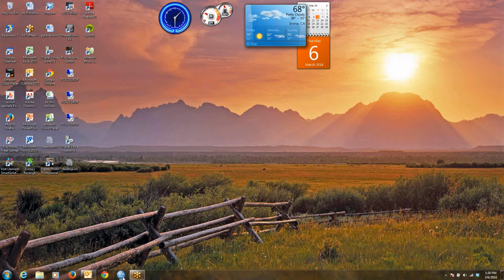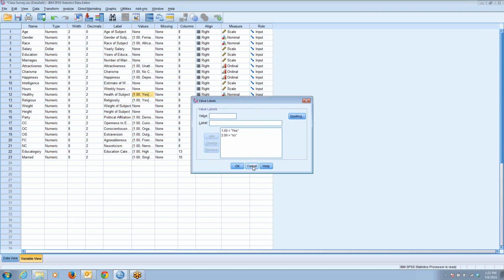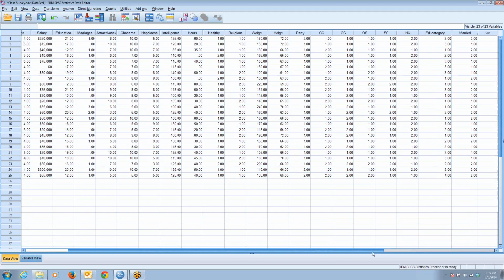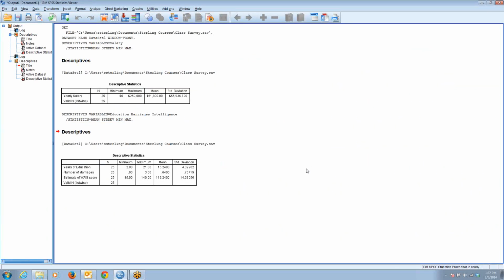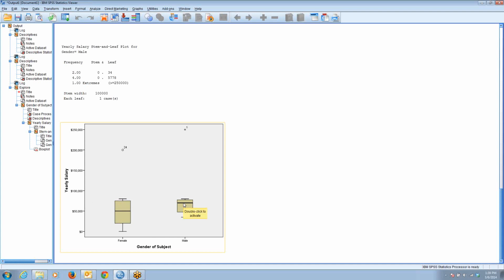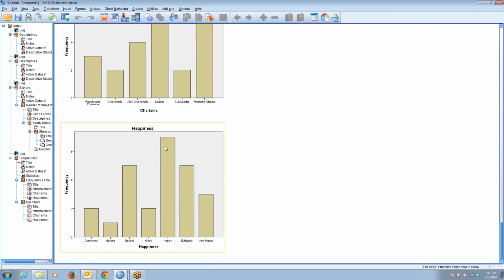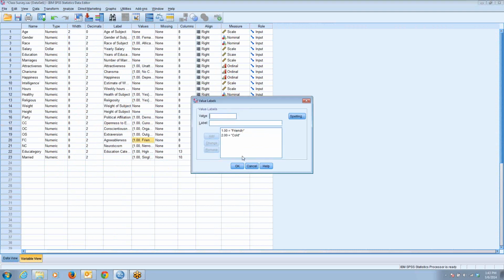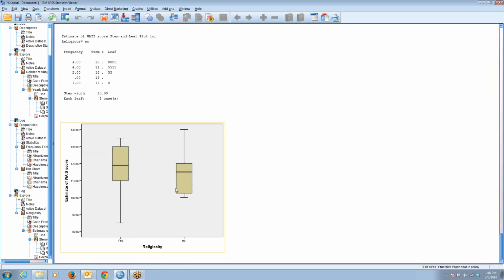Sterling on Using SPSS to obtain Descriptive Statistics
Dr. Sterling walks students through a basic tutorial on using SPSS to obtain Descriptive Statistics.